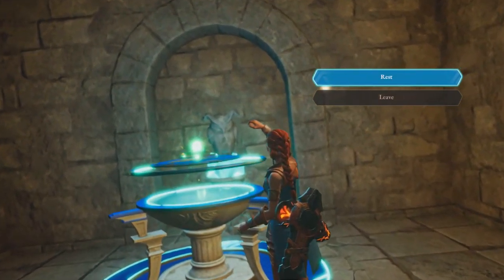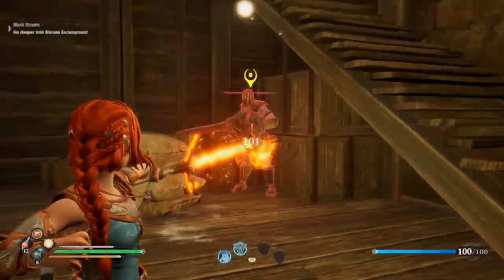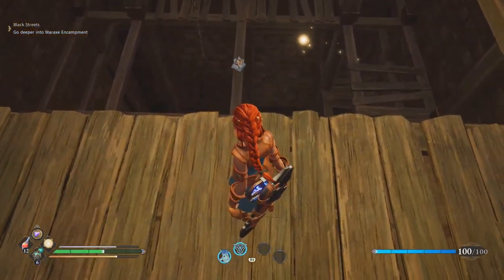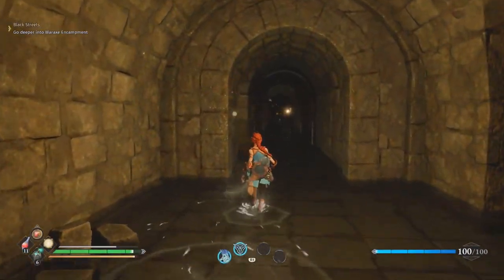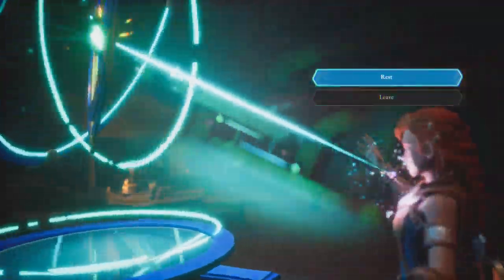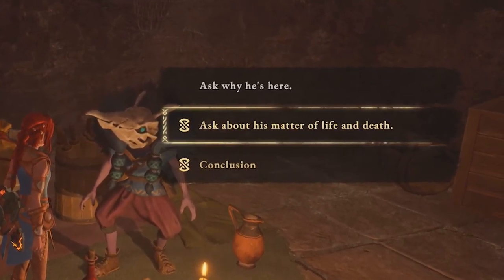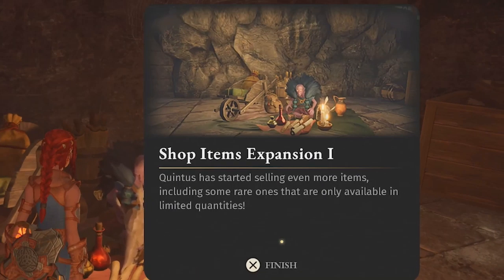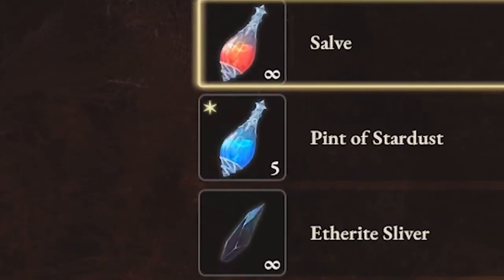THIS BAG is Very Important!!! | Asterigos: Curse of the Stars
This video will show you why this bag important and how to get it in Asterigos Curse of the Stars.

A bag item called Goods from Quintus Storage is very important and you need to get it and this video will show you why. This short guide will also show you where to get this bag to improve your gameplay for Asterigos: Curse of the Stars.

TIMESTAMPS
00:00 Introduction
00:11 Where to get the Bag
00:51 What to do with the Bag

If you want to get good or check more guides for Asterigos Curse of the Stars, check this playlist out: